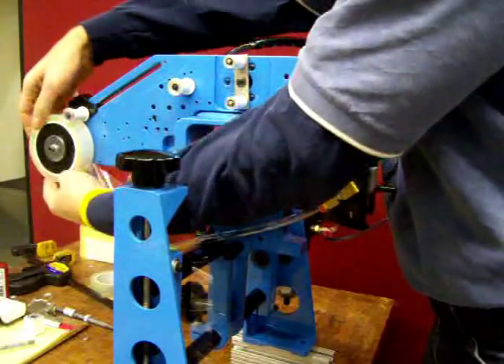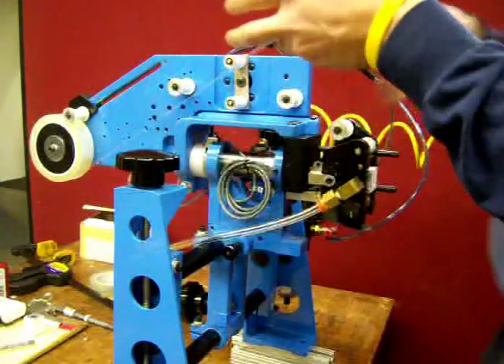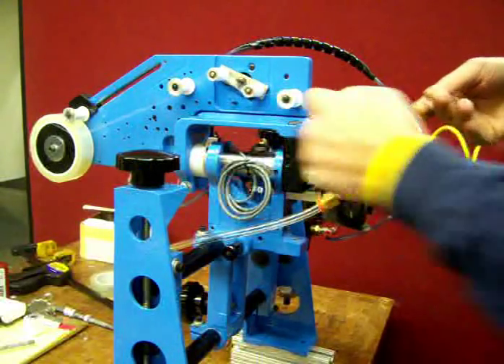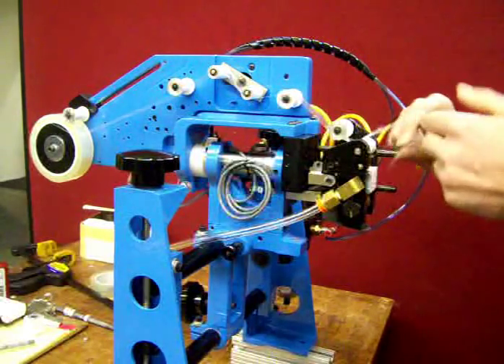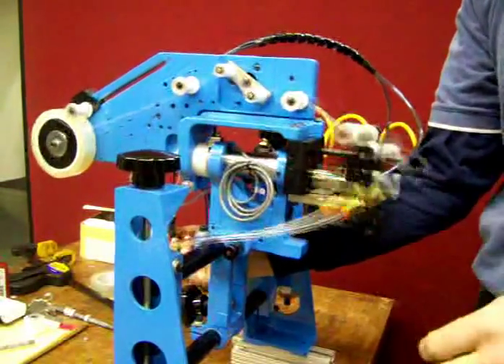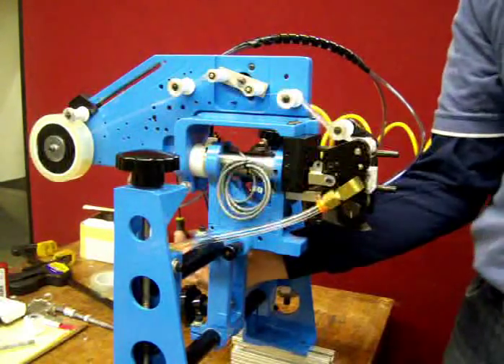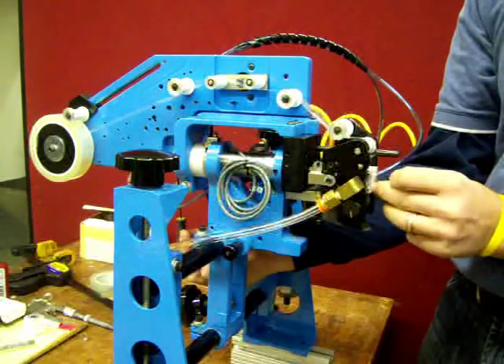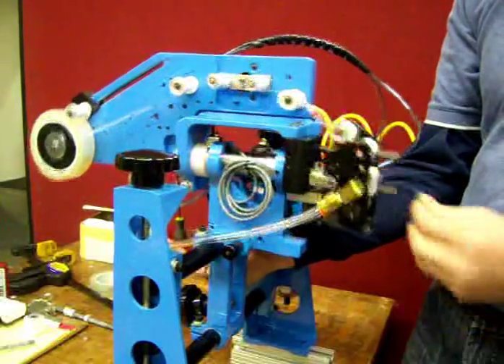Tapeler Model 1501 tape applicator loading a 1 inch wide roll of pressure sensitive tape.mpg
This video describes how to load a roll of pressure sensitve tape onto the Model 1501, 1" long by 1" wide specific length applicator.

The original and definitive automatic, high-speed, pressure-sensi¬tive tape-applying machines. It can be used semi-automatically, can be mounted onto other equipment, or used on automatic pro-duction lines. It applies tape from any plane. This model applies a total range of tapes, including double-coated and foam, with or without the liner attached. It can be activated by a foot switch or a wide range of other triggering devices, such as photoelectric, etc.
We also offer the Model 1501 Hook & Loop Applicator that auto¬matically cuts and applies, from continuous rolls, discrete pieces of Hook & Loop Fasteners to any substrate.